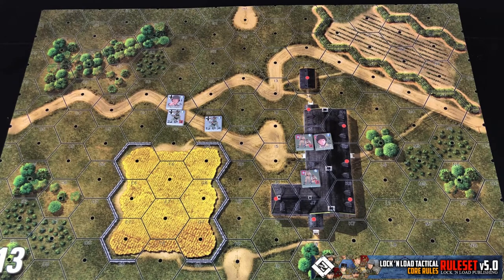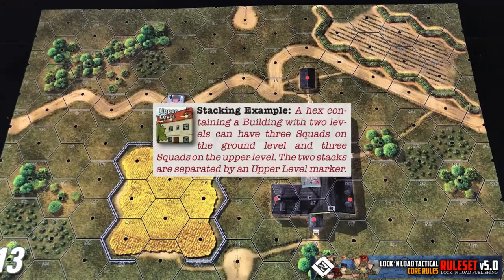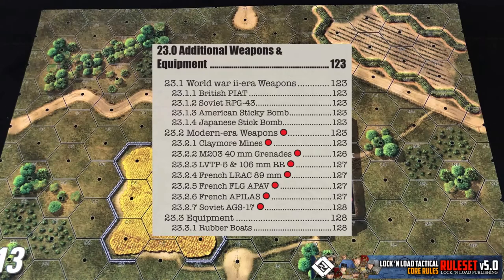00 LnLT 1A - Introduction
This is an introduction to the Lock 'n Load Tactical Bootcamp videos and how to use them.